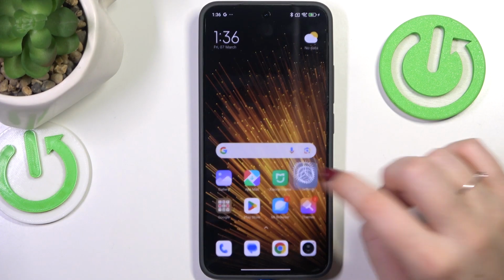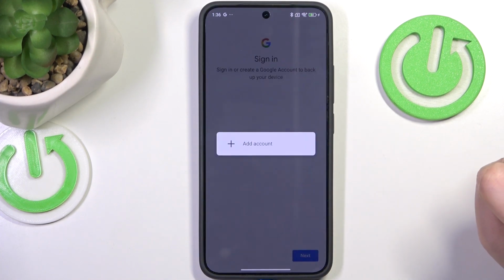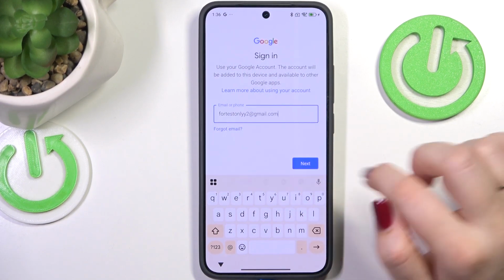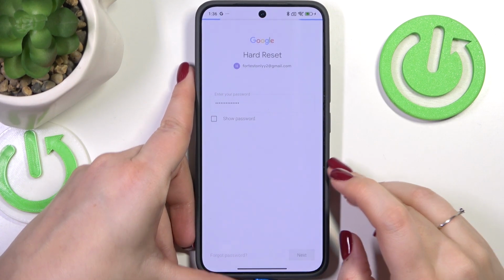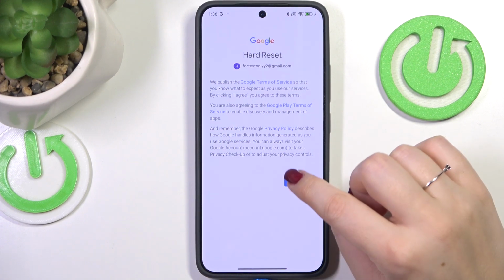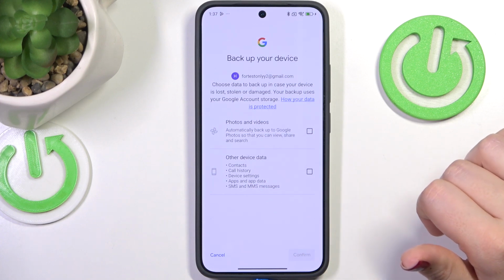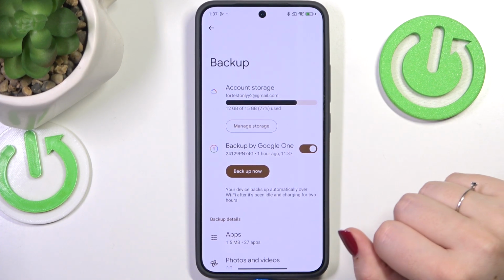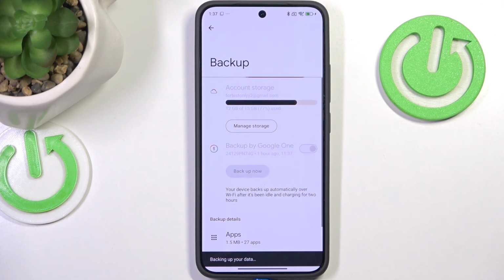How to Enable Google BackUp on XIAOMI 15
Enabling Google Backup on your XIAOMI 15 ensures that your important data, like apps, contacts, and settings, are automatically saved to your Google account. This feature helps you recover your information if you switch devices or need to perform a factory reset. By turning on Google Backup, you can easily restore your content and settings with minimal effort.

How to Activate Google Backup on XIAOMI 15?
How to Turn On Google Backup on XIAOMI 15?
How to Set Up Google Backup on XIAOMI 15?
How to Enable Cloud Backup with Google on XIAOMI 15?